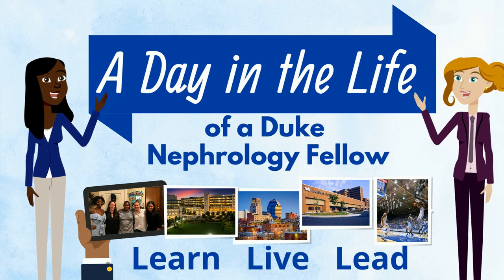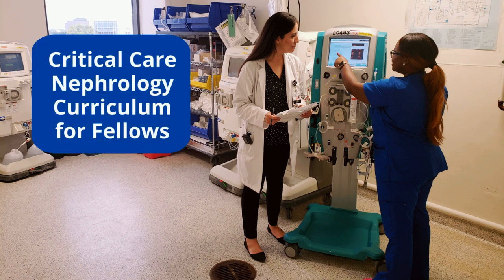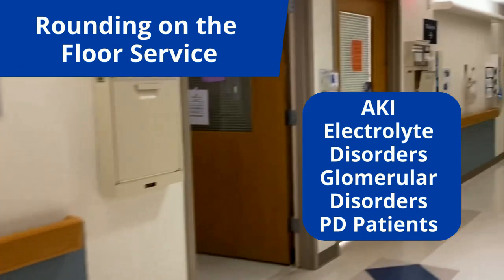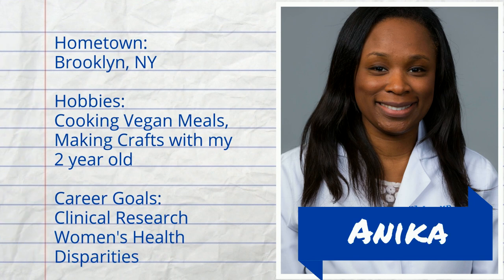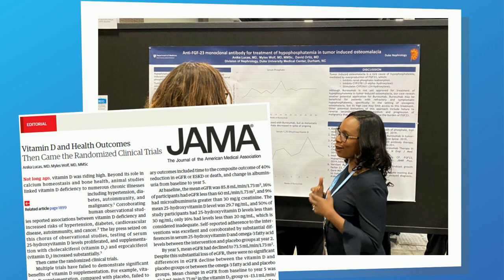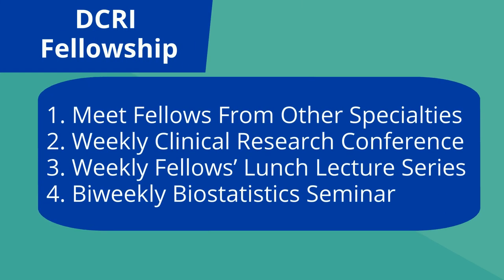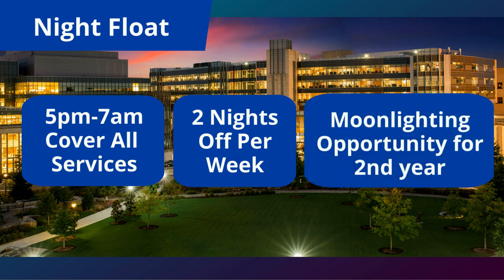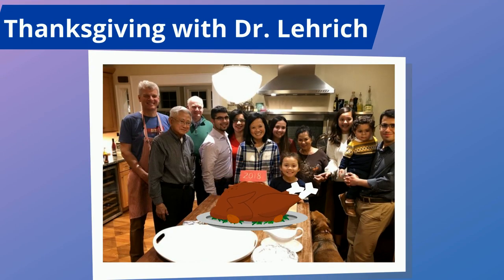2020 A Day in the Life of a Duke Nephrology Fellow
The Duke nephrology fellowship is a 2-3 year program that provides a unique experience to guide careers in nephrology. The goal of our program is to provide a comprehensive learning environment that places the fellow at the center of our program. The Duke Nephrology Training Program is committed to diversity, work-life balance, education, and career development. We have a long-standing track record of success in producing leaders in the field of nephrology- whether that is in private practice, academia, research, or industry. We believe that each fellow follows a unique path and as such have developed our fellowship program with that goal in mind. We will match 5 fellowship positions each year and feature a night float system. This 10 minute video follows several of the Duke nephrology fellows through various aspects of the training program.